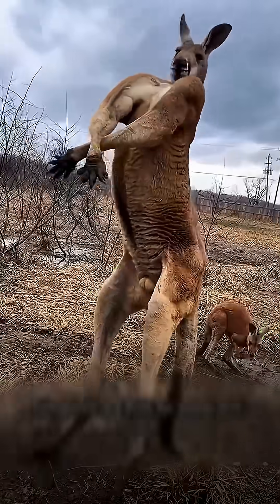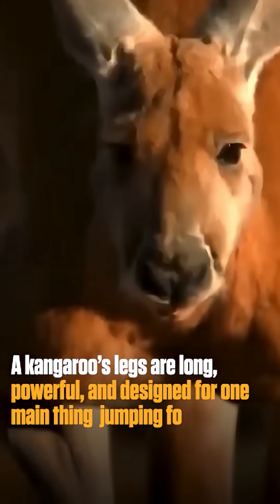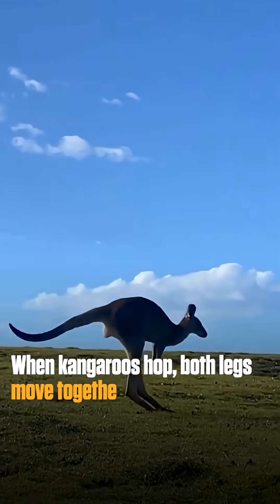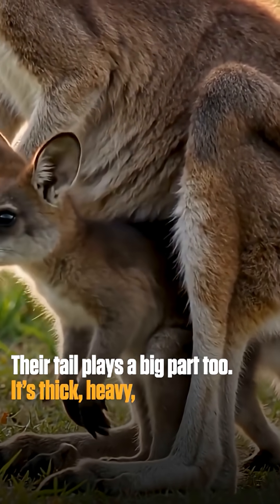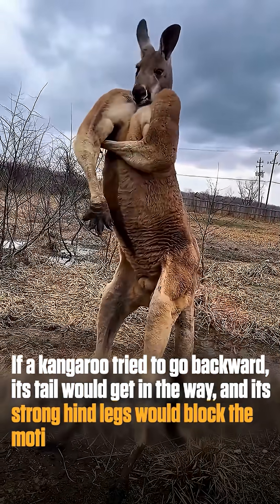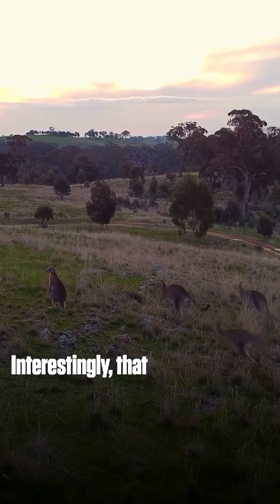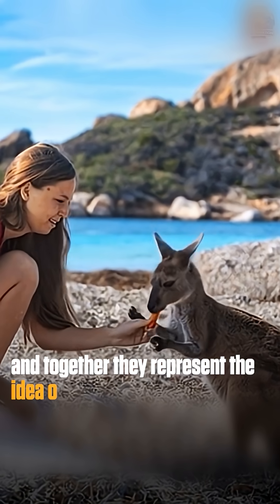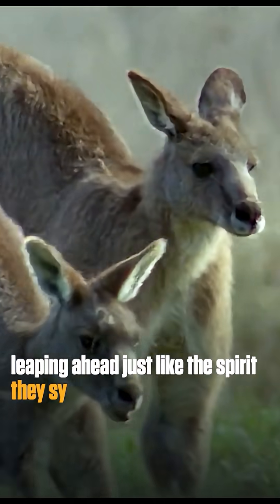Why Kangaroos can't walk backwards?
Why Kangaroos can't walk backwards? The reason lies in the way their bodies are built. A kangaroo’s legs are long, powerful, and designed for one main thing — jumping forward. Their knees and joints only bend in a way that supports forward movement. When kangaroos hop, both legs move together like springs, giving them that signature bounce. But this same design makes stepping backward almost impossible.